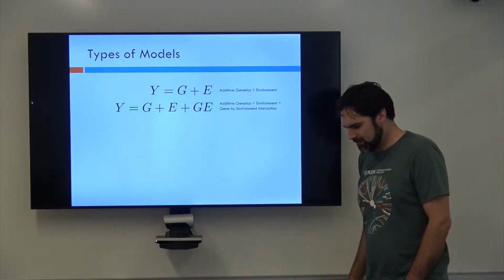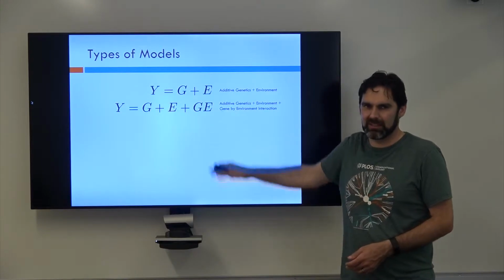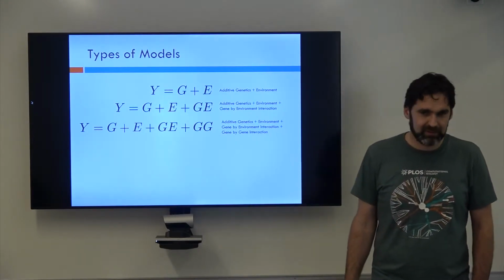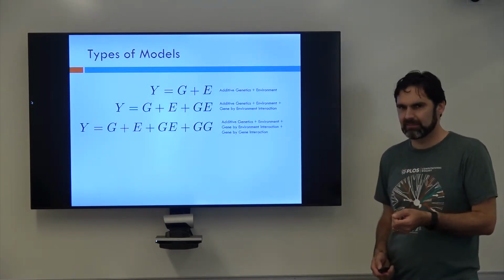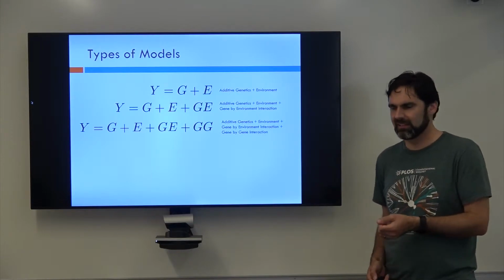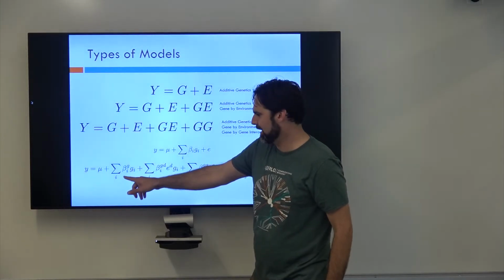Models of Inheritance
The final part of the Complex Phenotypes module describes some other ways that we could model inheritance.